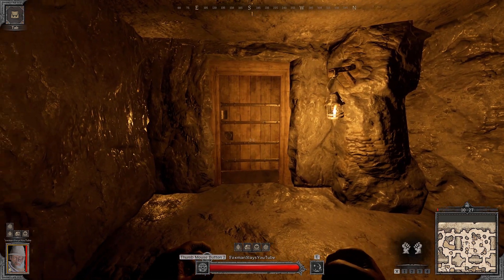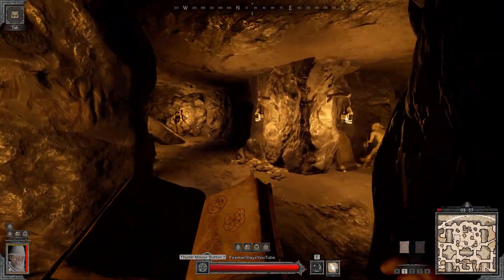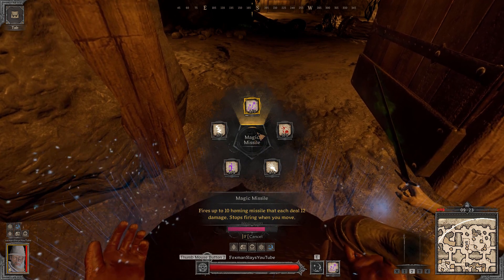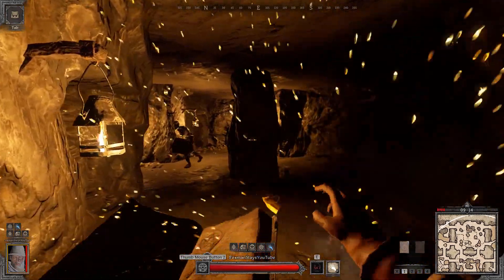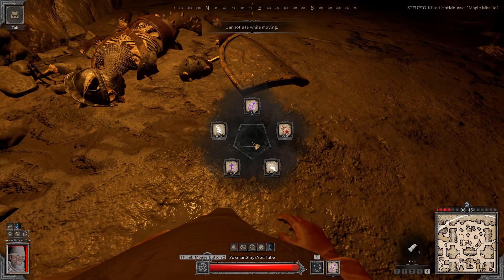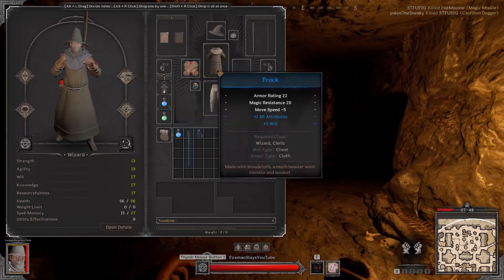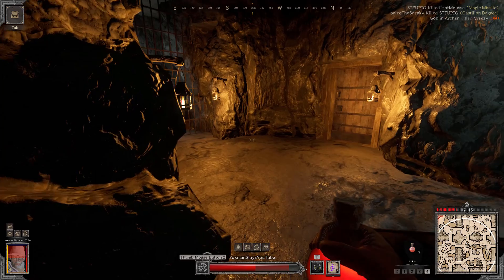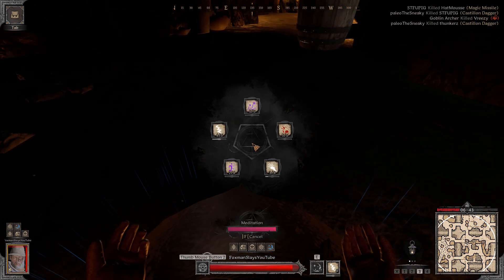SOLO WIZARD HUNTING GEARED PLAYERS vs TRASH TALKER - Dark and Darker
Dark and Darker hunting geared players and this time found a trash talker, wizard solo gameplay. Farming The Goblin Caves in a budget loadout